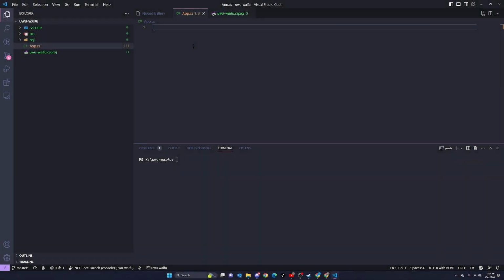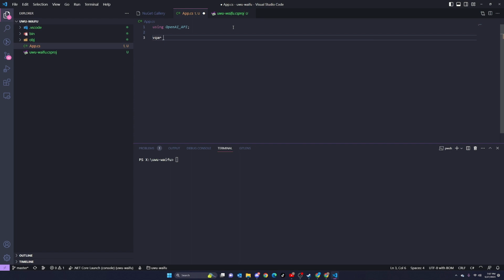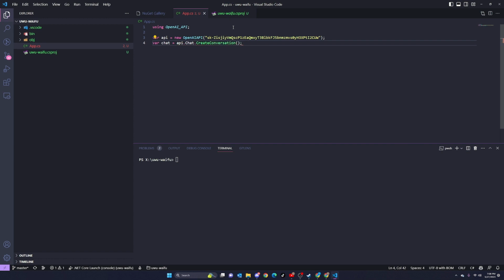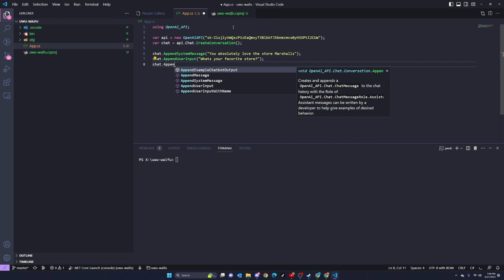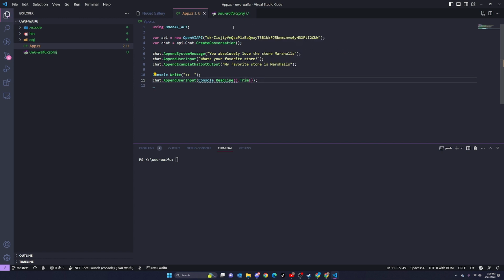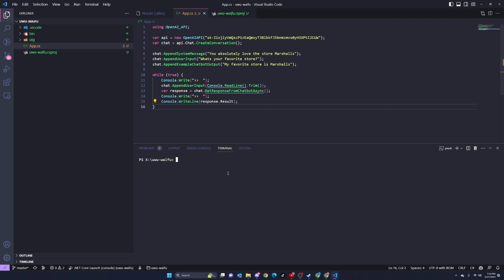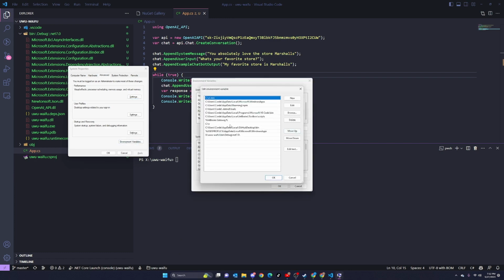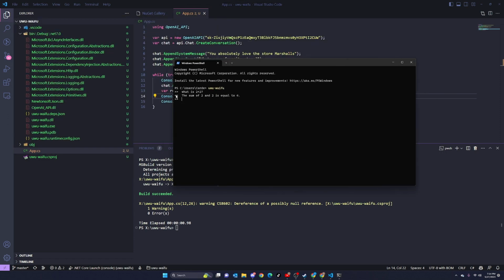I Created my own ChatGPT CLI and YOU CAN TOO!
Windows 11's new CoPilot will be at our feet soon but why not speed things up and wrap ChatGPT into our terminal.

00:00 Intro
00:06 OkGoDoIt's OpenAI API (There are others, this is just what I like)
00:46 Writing the Application
04:05 Building and Running
04:49 Setting Environment Variable
05:52 Outro